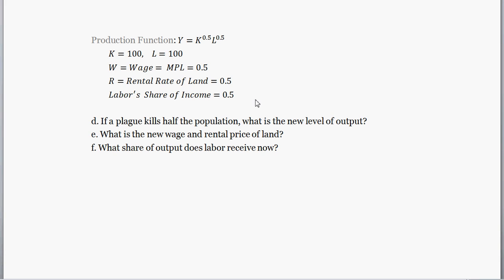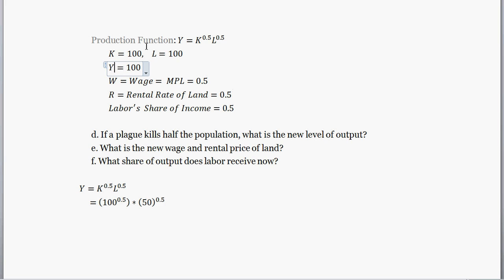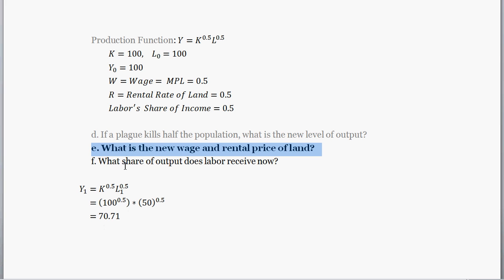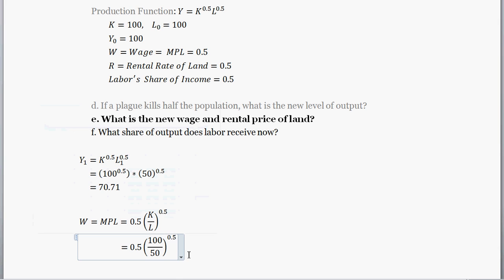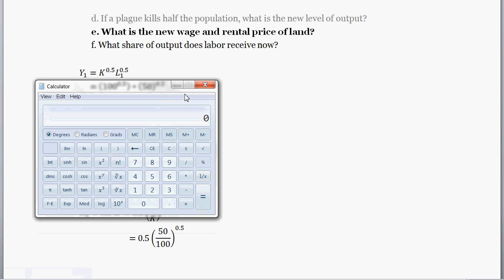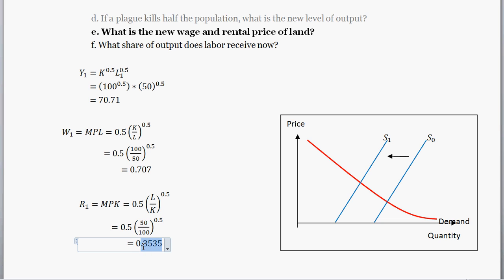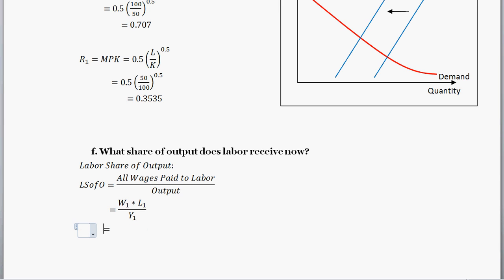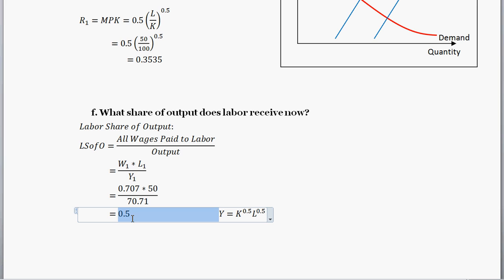Quickly find output, wages rental price of land, and labor's share of income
In this video (part three of three!) we quickly find output, wages rental price of land, and labor's share of income given a dramatic decrease in labor.
We do parts d through e below.

Suppose the production function in medieval Europe is Y=K^0.5 L^0.5, where K is the amount of land and L is the amount of labor. The economy begins with 100 units of land and 100 units of labor. Use a calculator and equations in the chapter to find a numerical answer to each of the following questions.
a. How much output does the economy produce?
b. What are the wage and the rental price of land?
c. What share of output does labor receive?
d. If a plague kills half the population, what is the new level of output?
e. What is the new wage and rental price of land?
f. What share of output does labor receive now?

From Mankiw "Macroeconomics" (Intermediate level), 8th edition, Chapter 3 (The Open Economy) - Problem 2